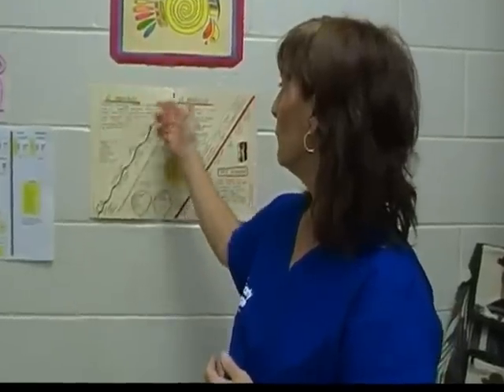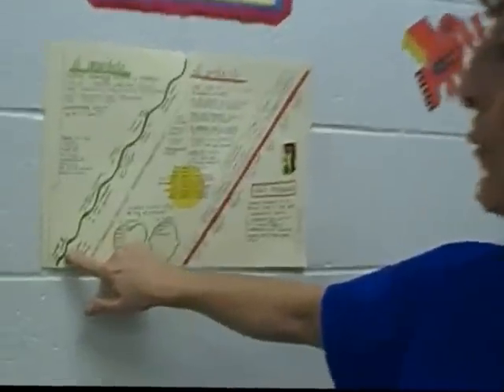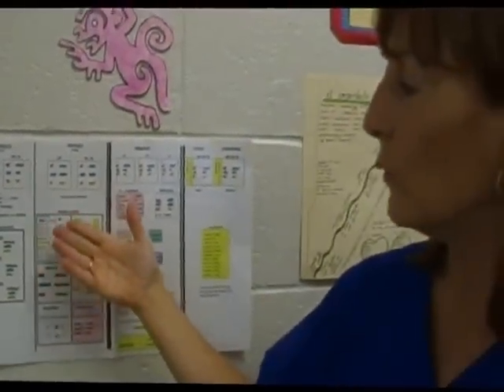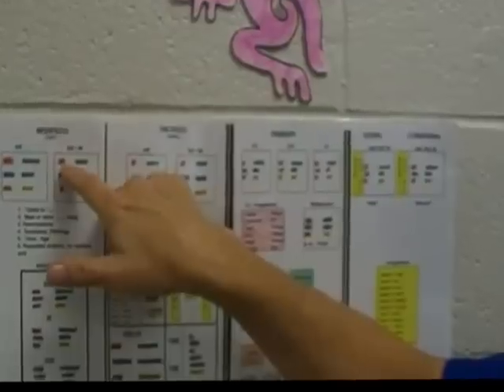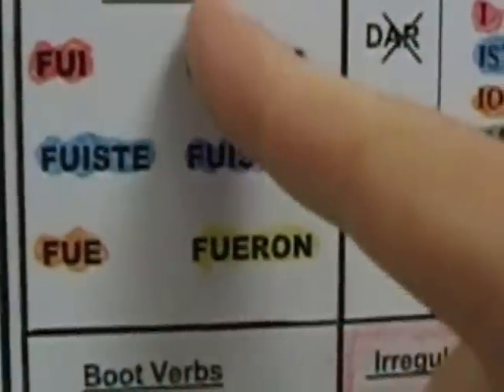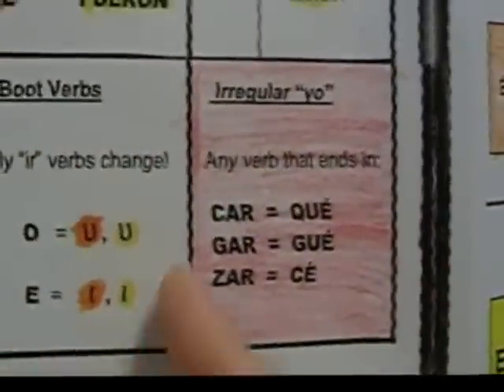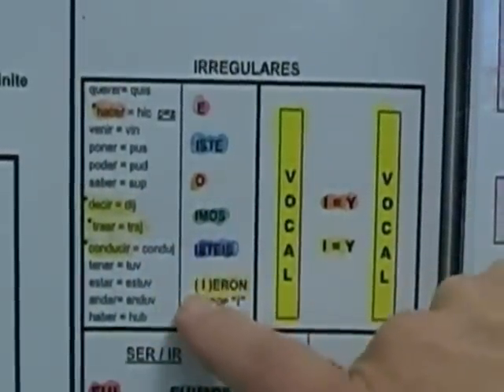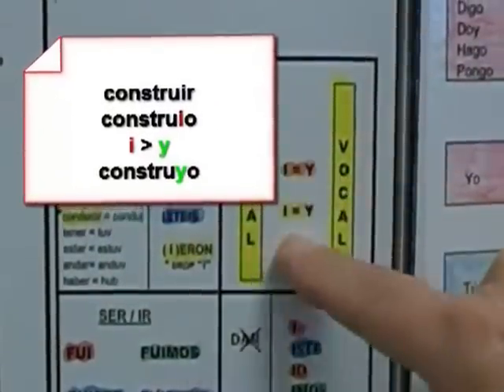Lesson Past Tense: Imperfecto and Preterito.mp4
How to conjugate verbs in the past tenses in Spanish.